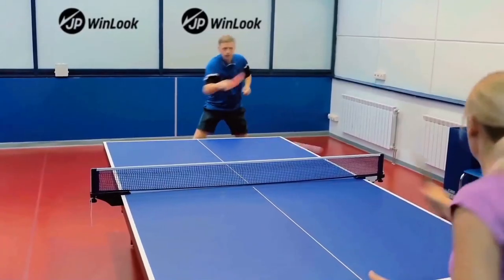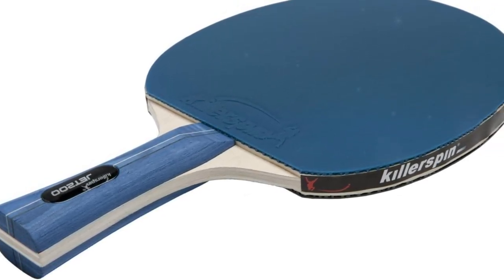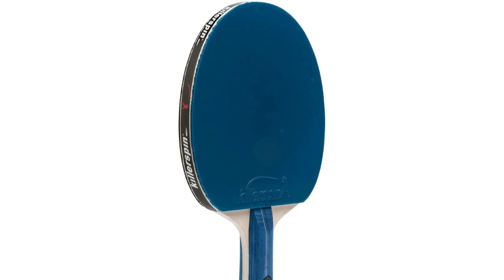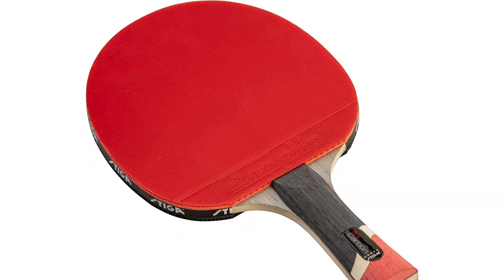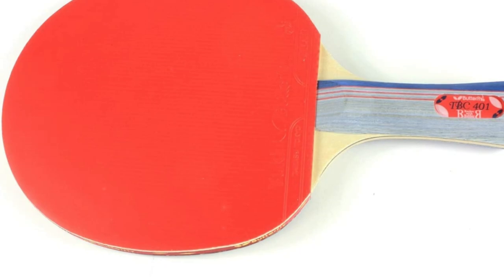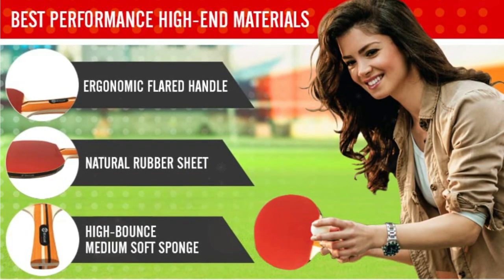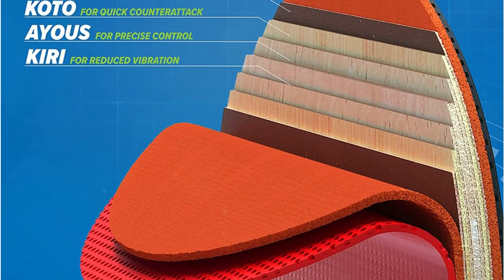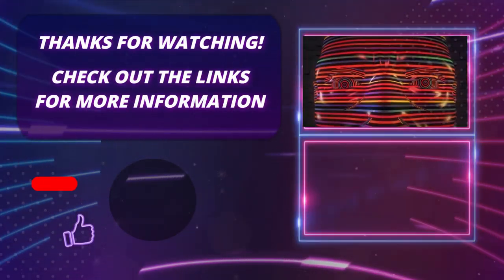Best Ping Pong Paddles Of 2023 | Top 5 Table Tennis Bats Review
Killerspin JET200 Table Tennis Paddle
STIGA Pro Carbon Performance-Level Table Tennis Racket
Butterfly 401 Table Tennis Racket Set
JP WinLook Ping Pong Paddle Set
JOOLA Infinity Balance

In this exciting video, we take a look at the best ping pong paddles of 2023. These innovative and well-made tools can help you achieve your goal of playing the popular game with ease. So whether you're looking for an easy way to improve your skills or just want to show off your latest feat, these paddles will do the trick!